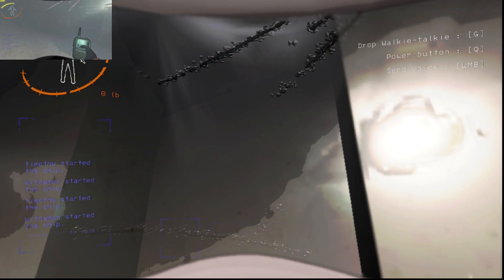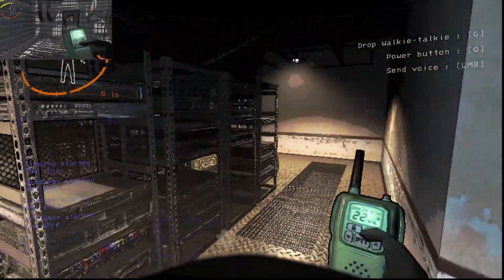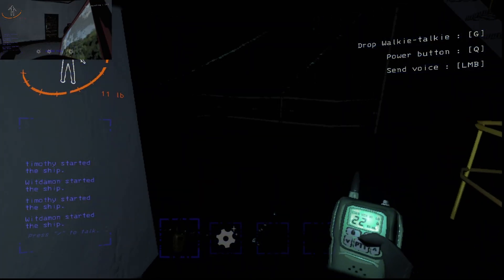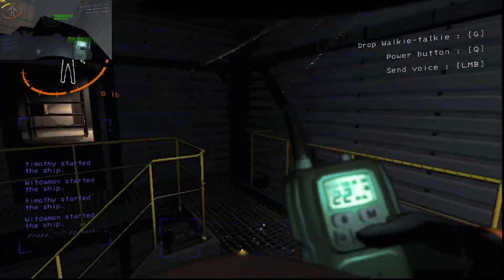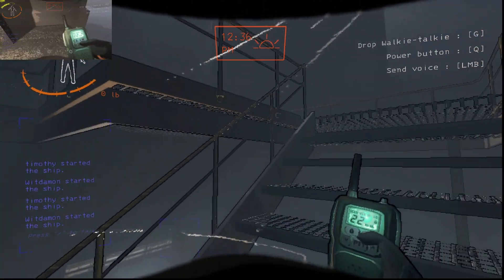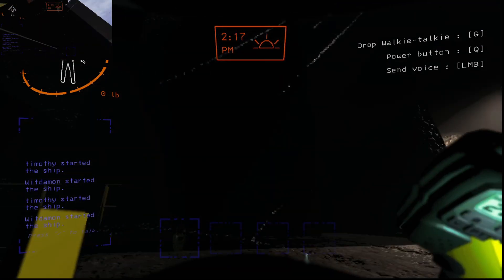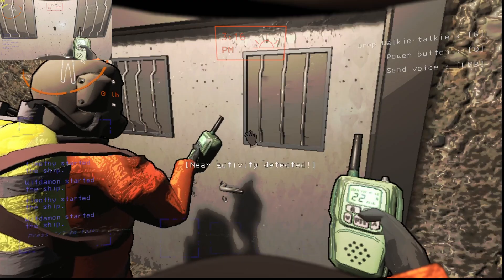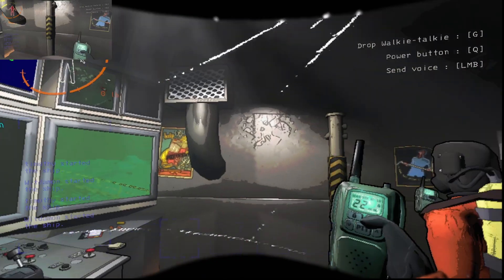That wasn't Timothy (Lethal Company with Timothy)